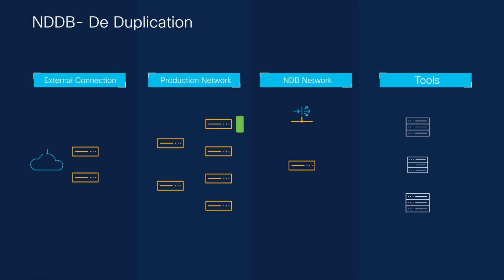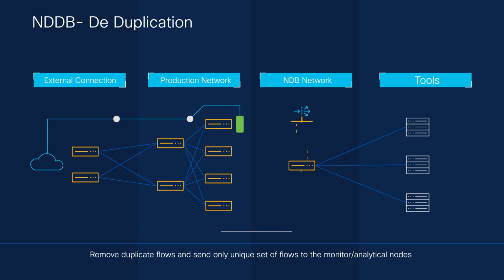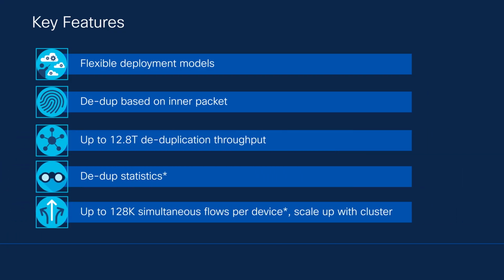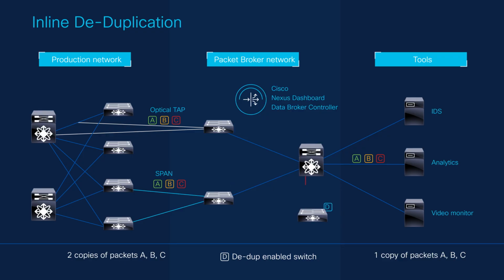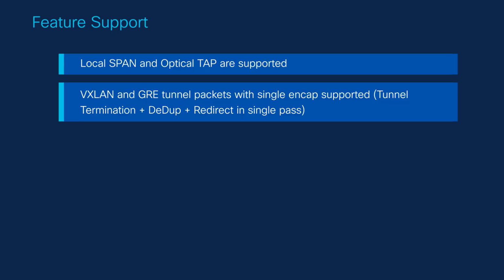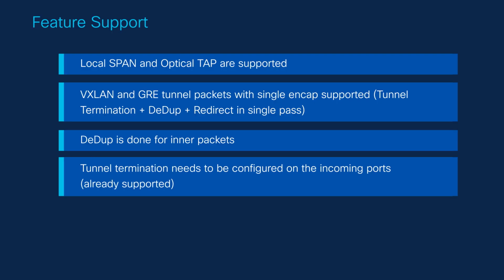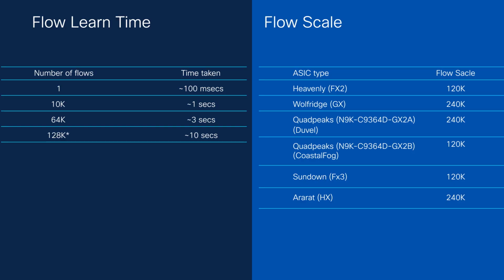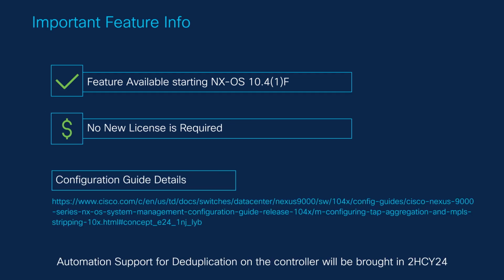Nexus Dashboard Data Broker Deduplication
Enhance your network packet visibility with Nexus Dashboard Data Broker. This video explores packet deduplication—a vital feature for optimizing traffic analysis and reducing redundant data in your network monitoring. Learn how Nexus Dashboard Data Broker simplifies data management and improves network performance.

Why choose Nexus Dashboard Data Broker?
The Cisco Nexus Dashboard Data Broker ensures efficient traffic management, scalable architecture, and advanced network analysis capabilities for modern data centers.